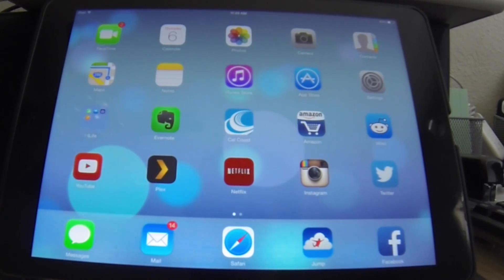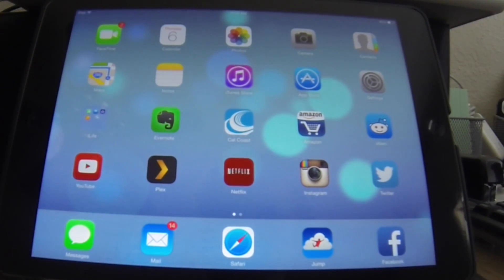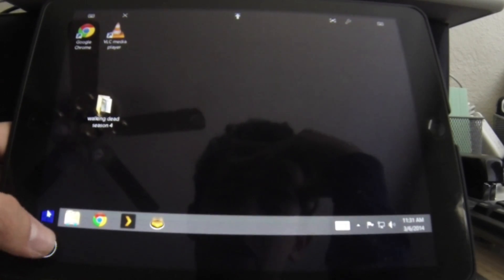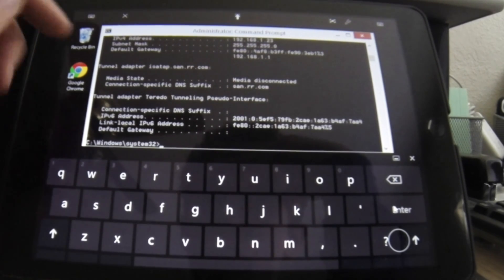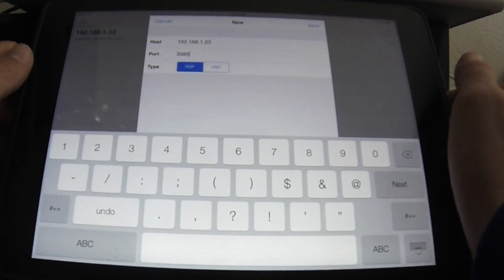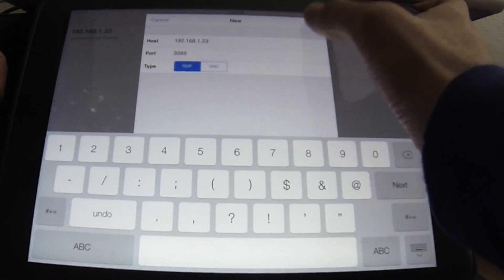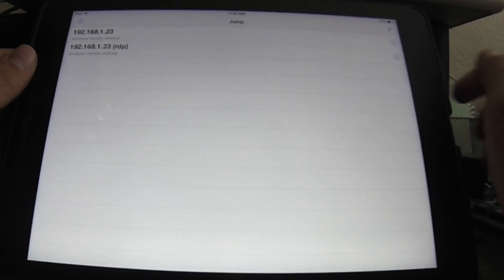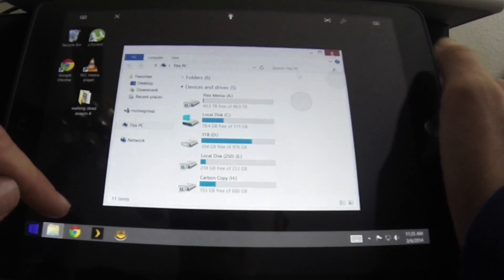Remote Desktop on iPad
I persoanlly love the application called "Jump", its whatI have alays used and think its worth every penny